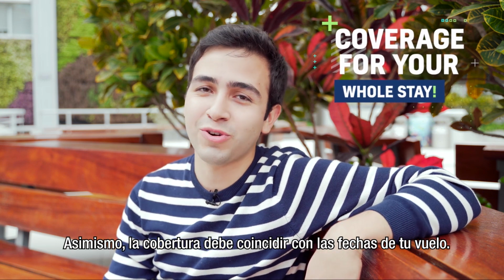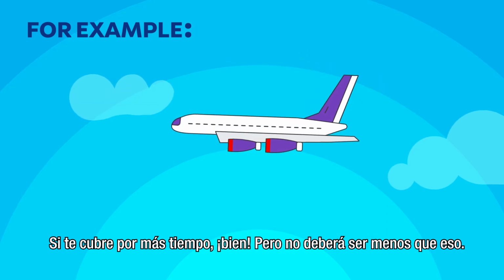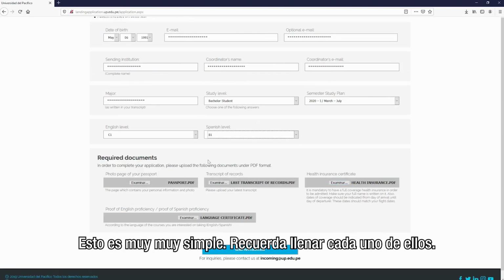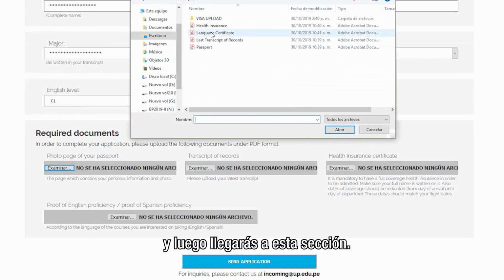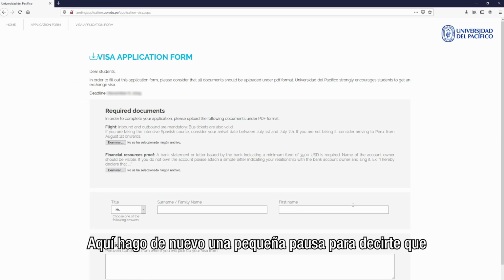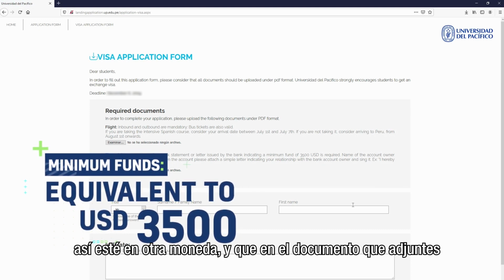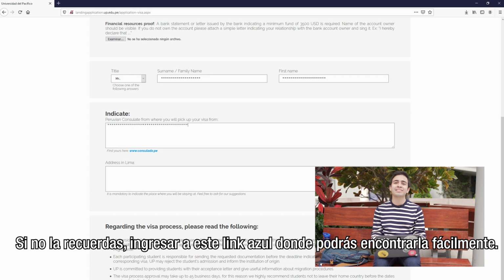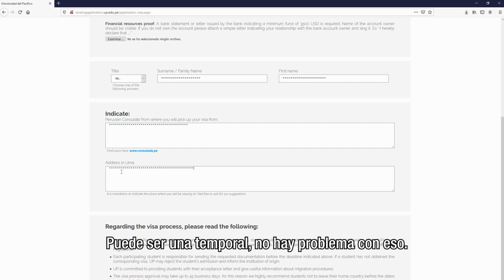Incoming students: Application tutorial